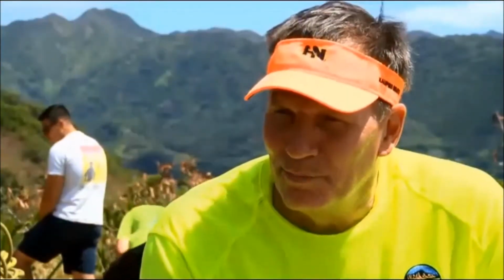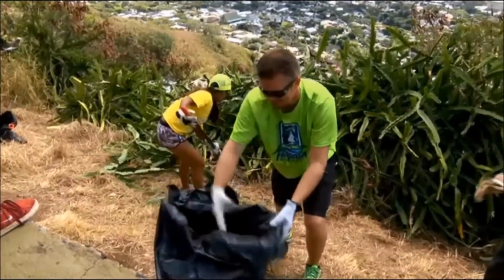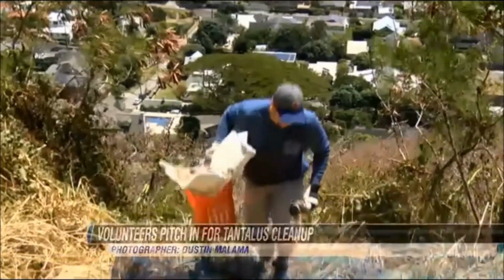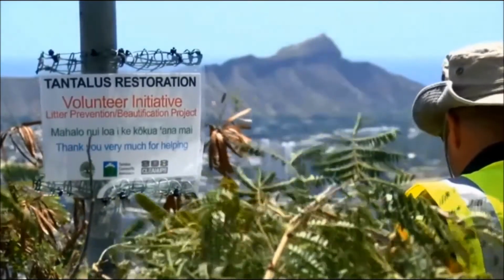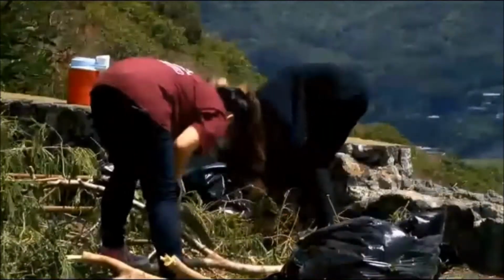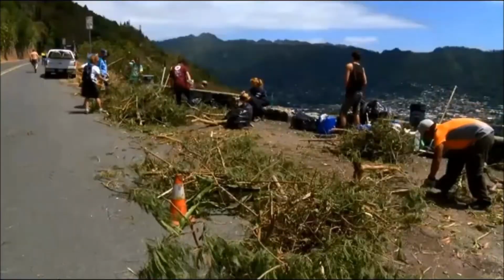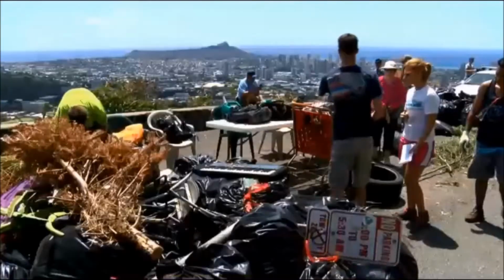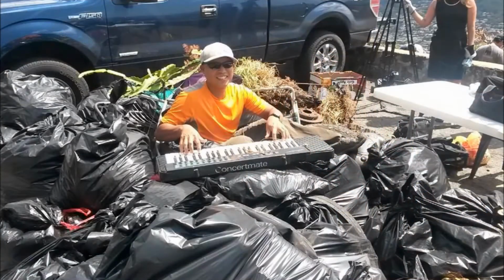808CLEANUPS Home Depot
808 Cleanups and Home Depot working together to make Hawaii a better place...LET'S DO THIS.